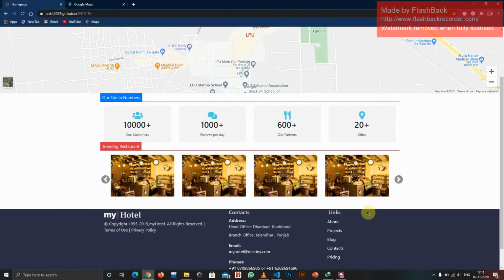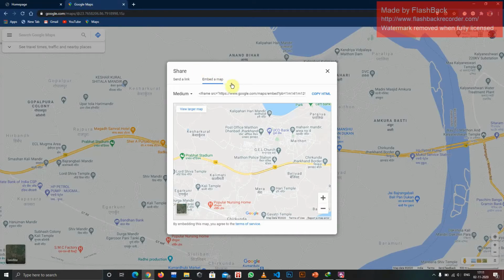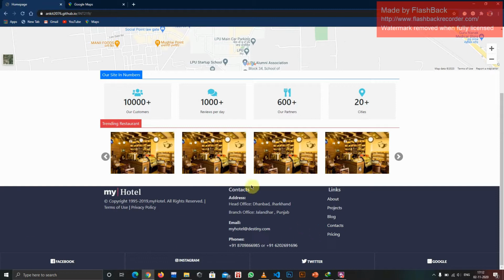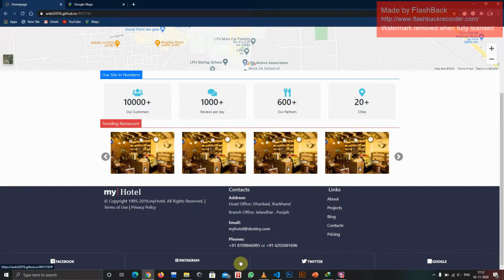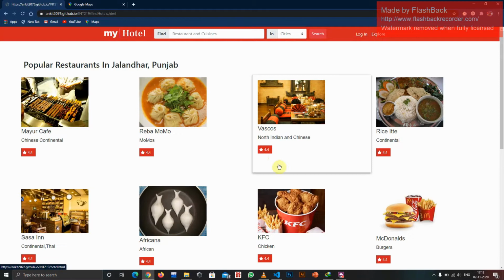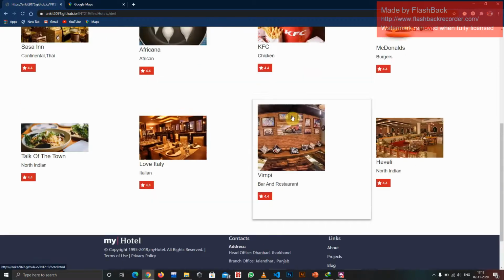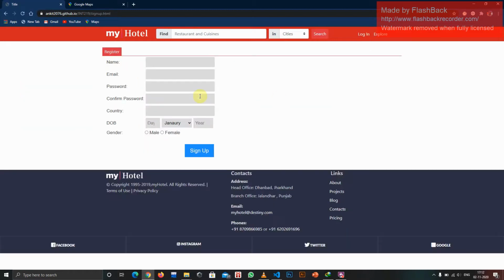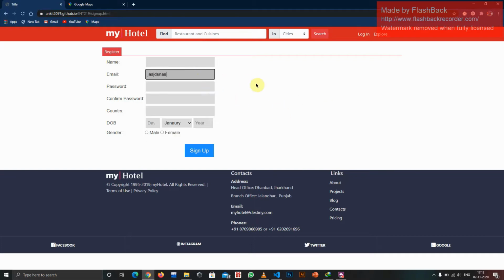Website Design| How to Make Website| Create Website For Free ||Sourabh Singh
Video By:- Ankit Kumar